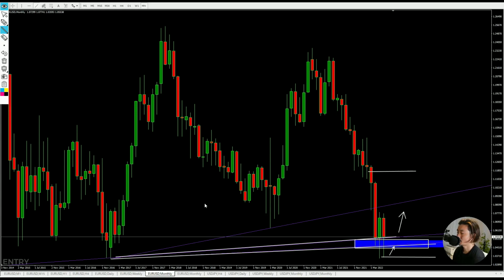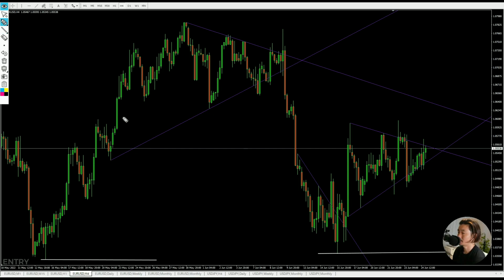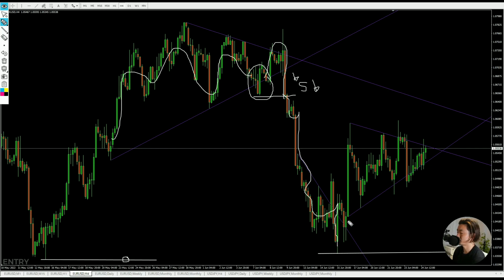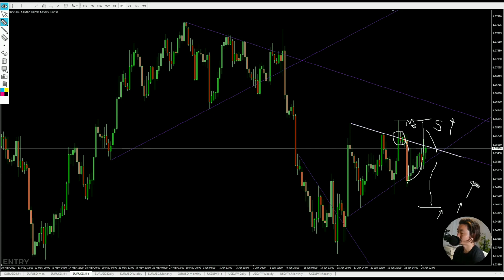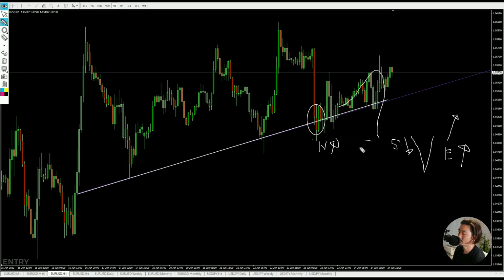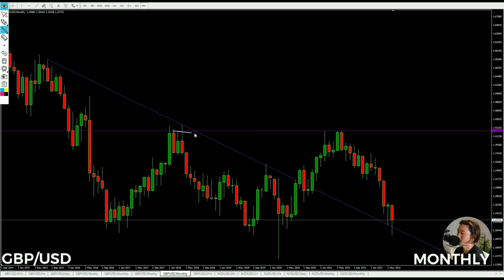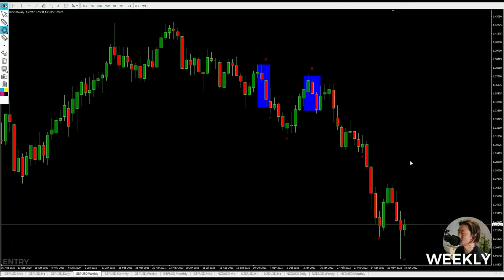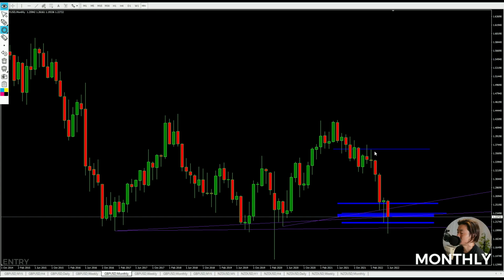Weekly Forex Forecast June 27-July 1, 2022 | Eurusd Gbpusd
Weekly Forex Forecast for June 27-July 1, 2022 on the Eurusd Gbpusd. I will be updating the weekly forecast every week, so if changes occur in analysis due to price movement, the changes will be explained in the Mid Week Analysis series. This forecast is roughly medium to long-term in nature.

Time Stamps

0:00 Eurusd Overview
1:01 Entries
7:47 Gbpusd Overview
8:37 Entries